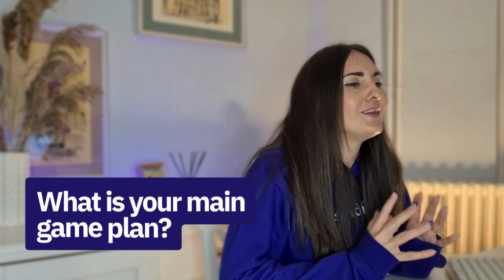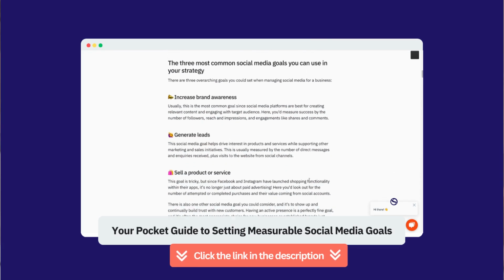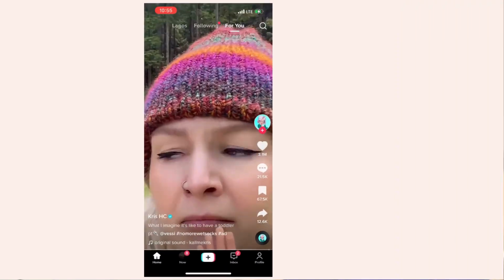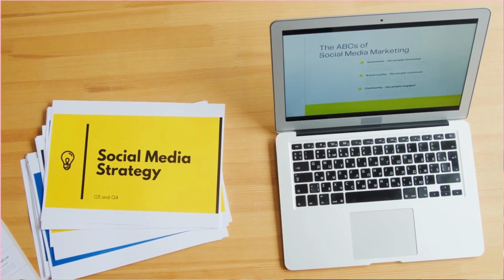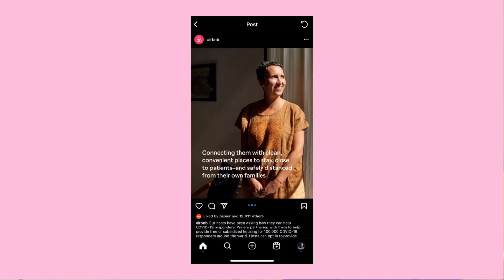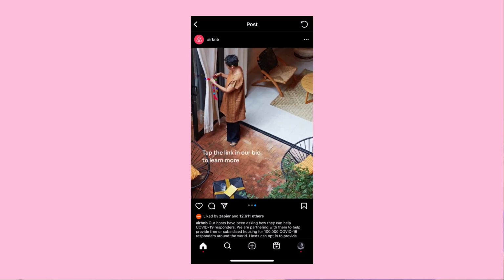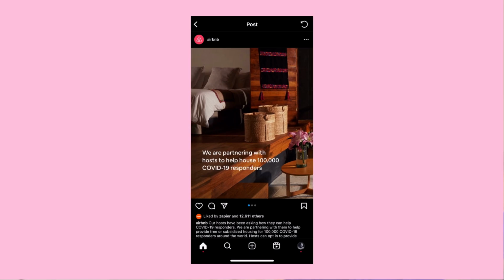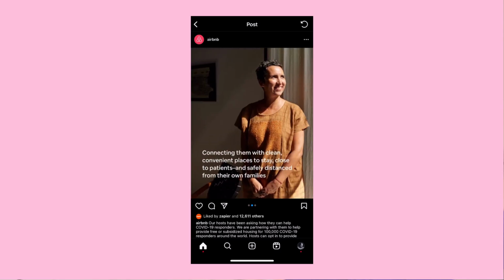How to Create a Winning Social Media Campaign | FREE template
Are you struggling to create a successful social media campaign? Look no further! In this video, we'll guide you through the essential steps you need to take to create a killer social media campaign that will skyrocket your brand's visibility and engagement.

First, we'll show you how to create a bulletproof plan, then take you through the content creation and scheduling process, and finally, we'll wrap it up with a detailed assessment step.

But that's not all! We'll also share some valuable insights from successful social media campaigns, so you can see how these essential steps were implemented and contributed to their success.

✅ To help you plan and execute your next social media campaign like a pro, we've even created a free template that you can download

00:00 - Intro
02:06 - Three essential steps: planning, execution, assessment
07:46 - Examples of successful campaigns
10:18 - Download our free campaign checklist

📝 Additional resources:
Need a Social Media Campaign Template? Here’s How to Plan Like a Pro

Which Social Media Channels are Best for Your Brand’s Marketing Goals?

How to Create a Social Media Content Calendar for Your Agency Clients